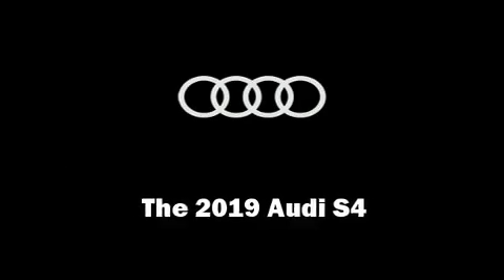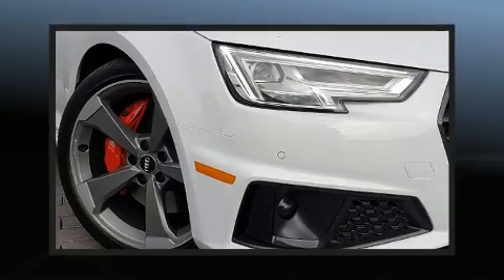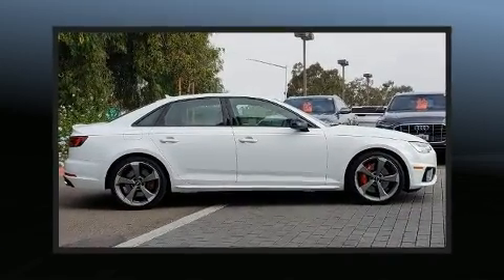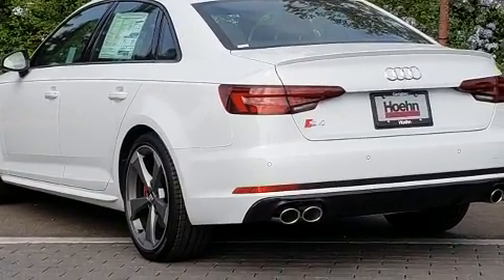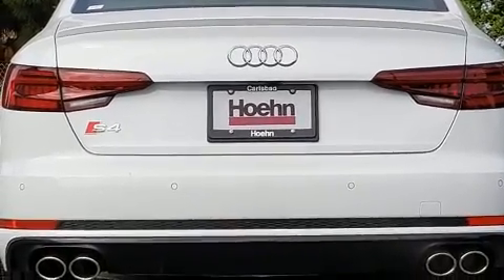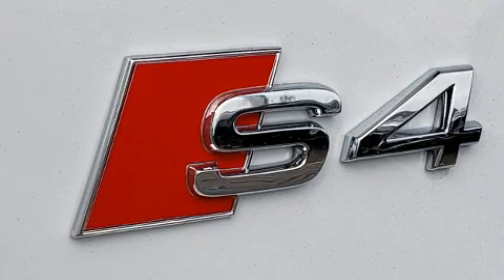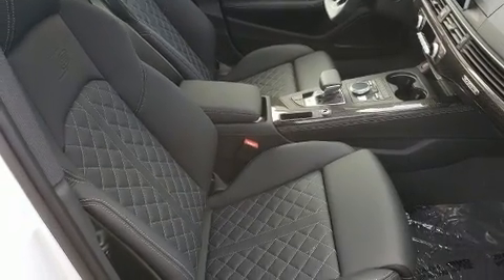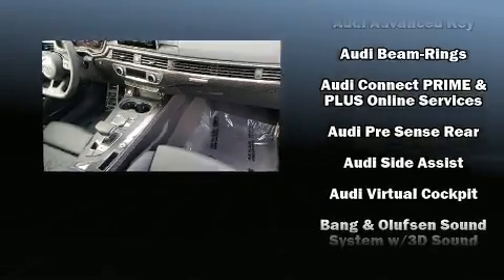2019 Audi S4 3.0T Premium Plus in Carlsbad, CA 92008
Audi Carlsbad
5425 Paseo Del Norte

You can expect a lot from the 2019 Audi S4. This 4 door, 5 passenger sedan stands out among competitors in its class! Smooth gearshifts are achieved thanks to the 3 liter 6 cylinder engine, and for added security, dynamic Stability Control supplements the drivetrain. Turbocharger technology provides forced air induction, enhancing performance while preserving fuel economy. All of the premium features expected of an Audi are offered, including: leather upholstery, 1-touch window functionality, power front seats, an automatic dimming rear-view mirror, a blind spot monitoring system, heated seats, and power windows. For drivers who enjoy the natural environment, a power moon roof allows an infusion of fresh air. Audio features include a CD player with MP3 capability, steering wheel mounted audio controls, and 19 speakers, providing excellent sound throughout the cabin. In the event of a rollover collision, side curtain airbags provide additional protection for outboard seated passengers. We know that you have high expectations, and we enjoy the challenge of meeting and exceeding them! Please don't hesitate to give us a call.